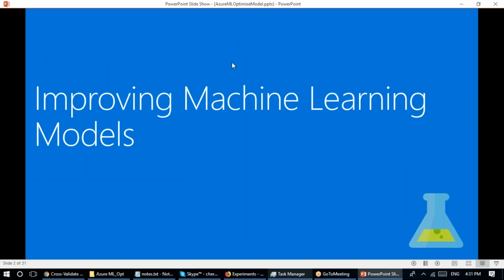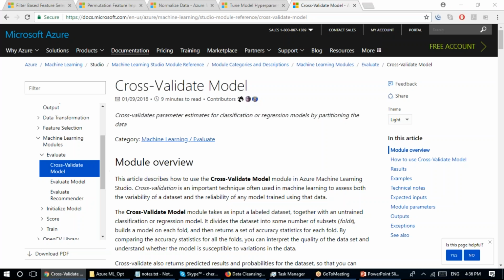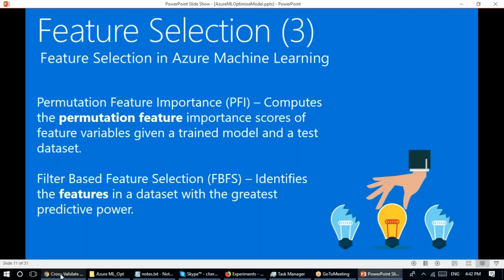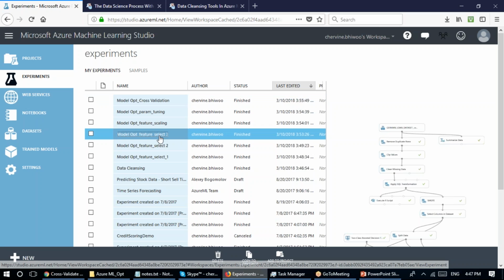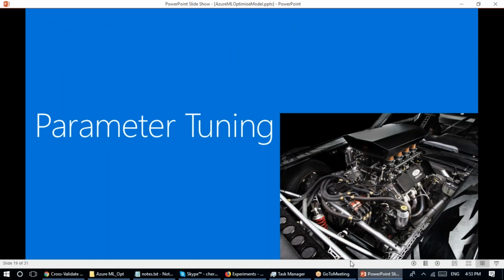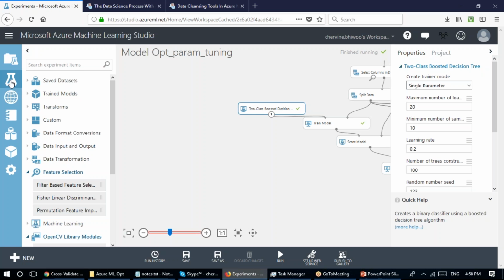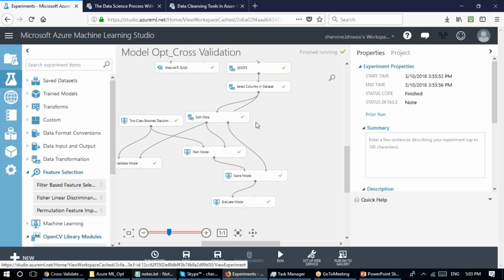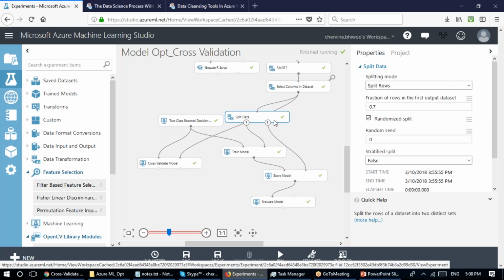Improving Azure Machine Learning Models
This is recorded video of Chervine Bhiwoo on Improving Azure Machine Learning Models on March 10th, 2018, in C# Corner Chennai Chapter event.